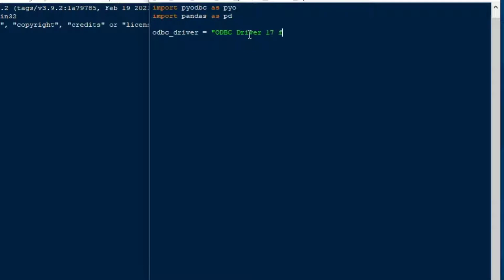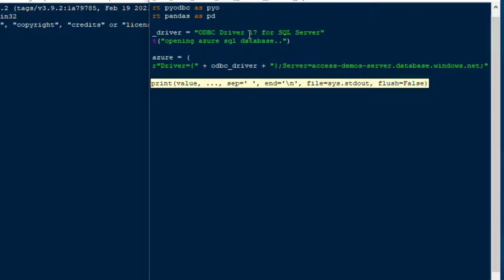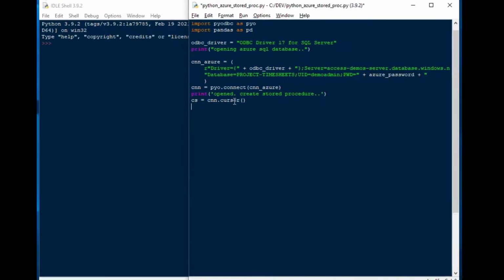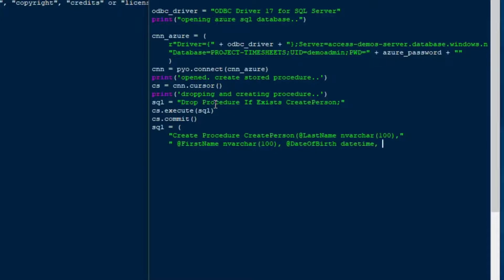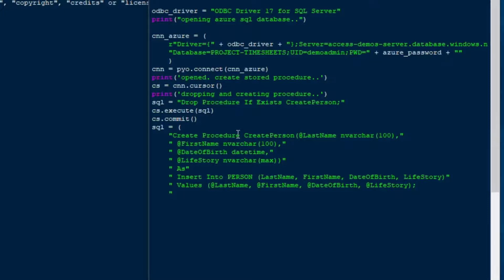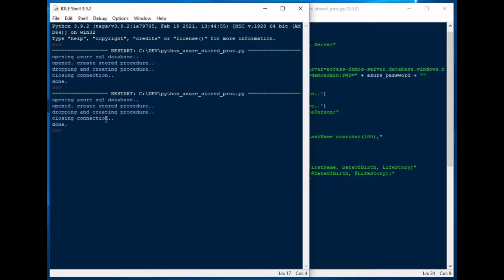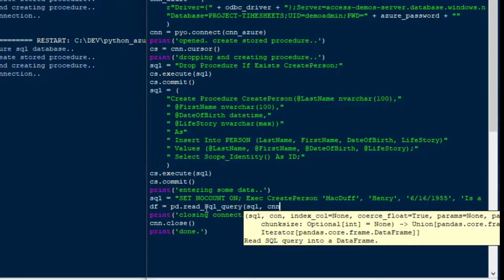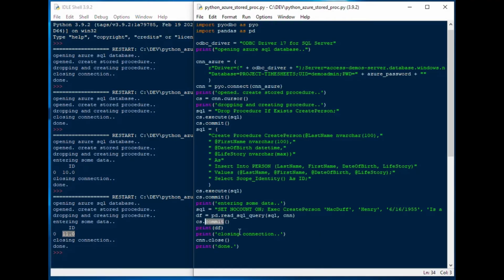How to Use Python to Create, Execute, and Retrieve Values from Azure SQL Stored Procedures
In this episode, we're going to look at how to use Python to create stored procedures on Azure SQL databases, execute those stored procedures, and also retrieve values from executed procedures. Stored procedures are used for a wide range of purposes as they give you the ability to execute a bunch of statements together in a standard way, using the resources of the server for speed and scalability.  Being able to create, execute, and get values from stored procedures is an important skill, and being able to do it from Python adds one more tool to your data toolkit.